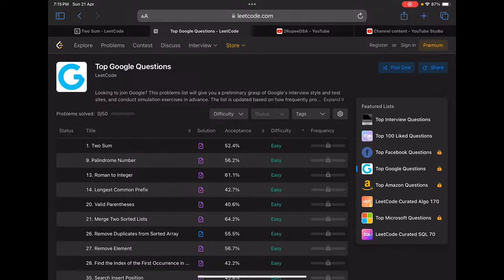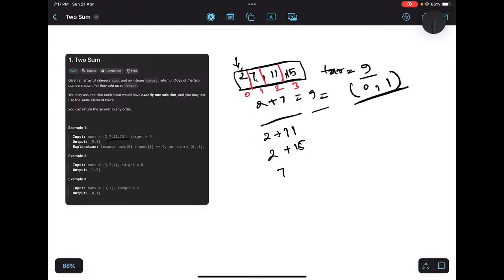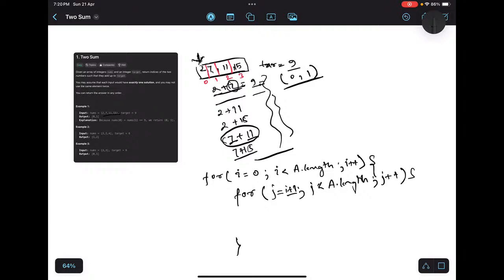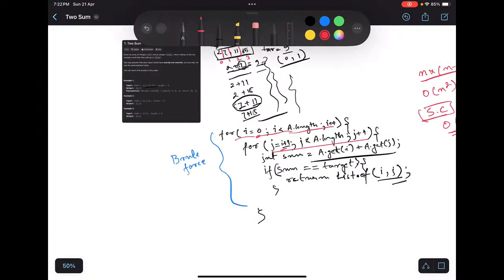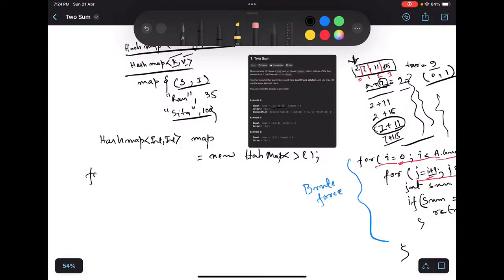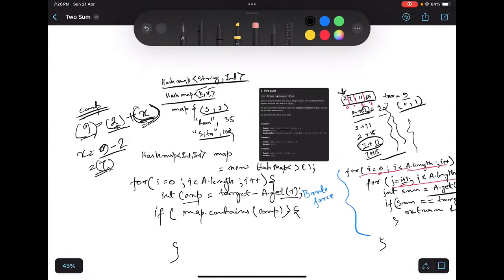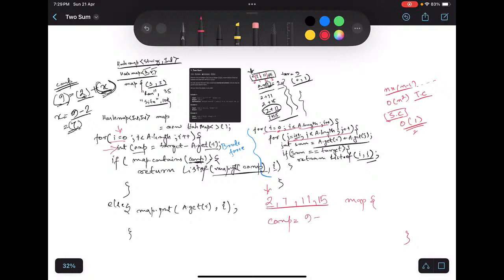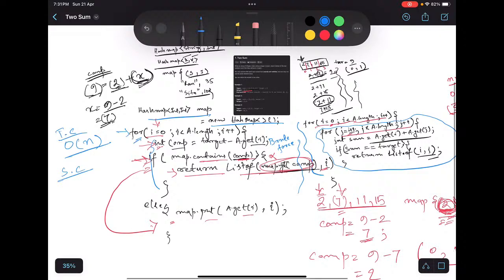1. Two Sum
LeetCode Most asked question at Google